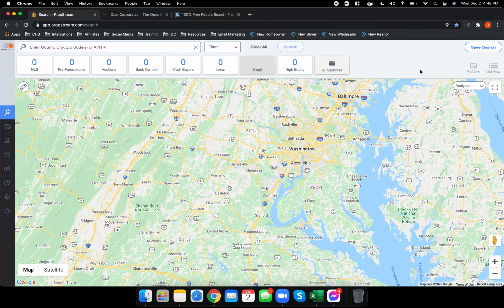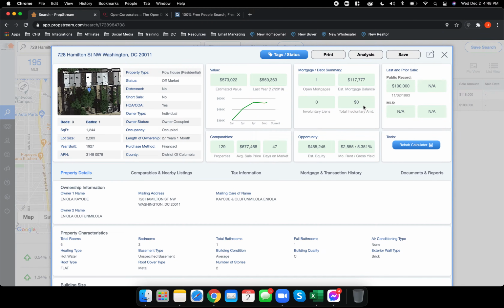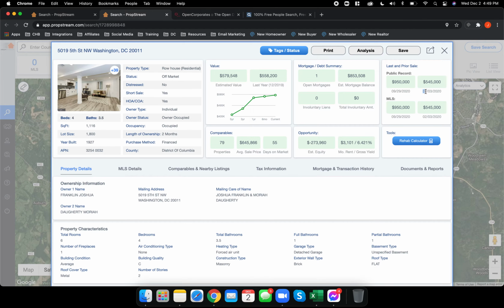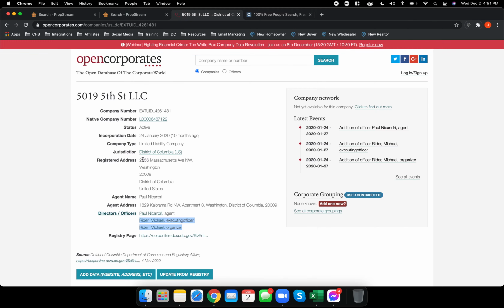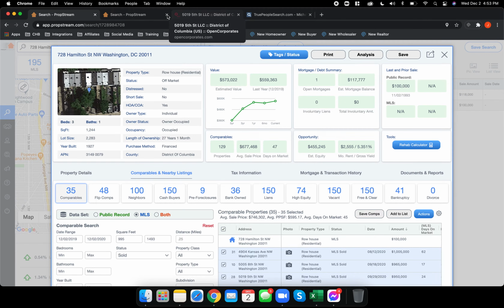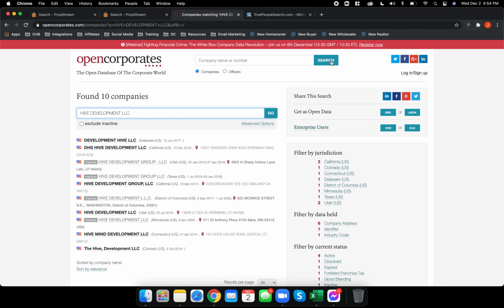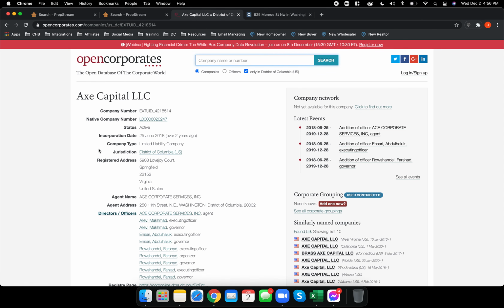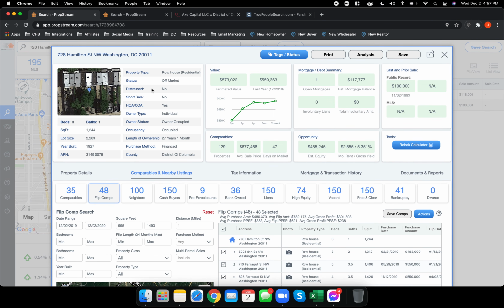How To Find Cash Buyers | Wholesaling Real Estate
(Let them know I sent you for $500 Off!)